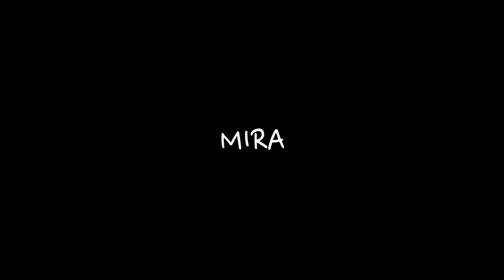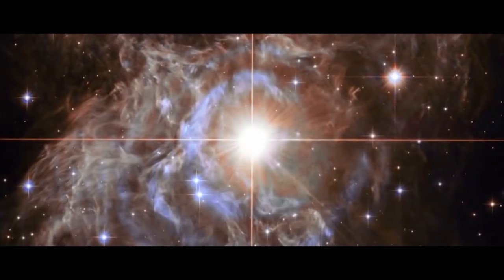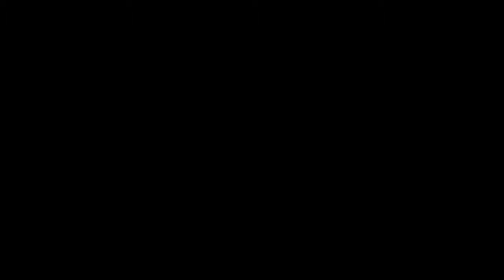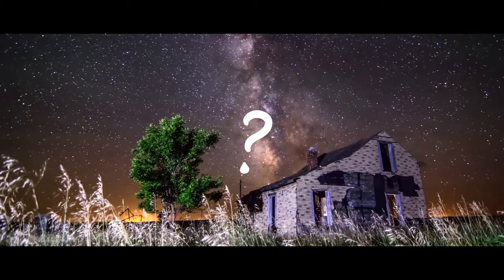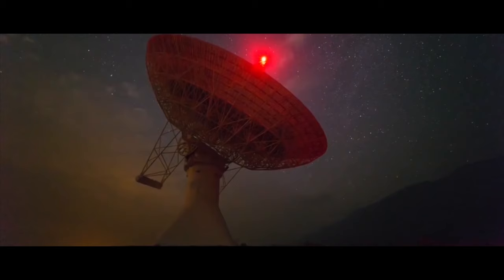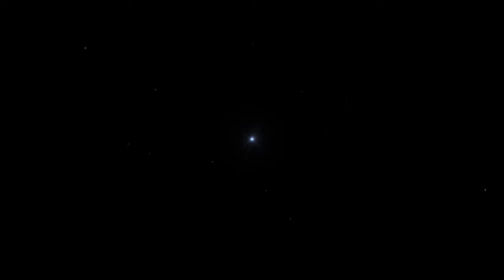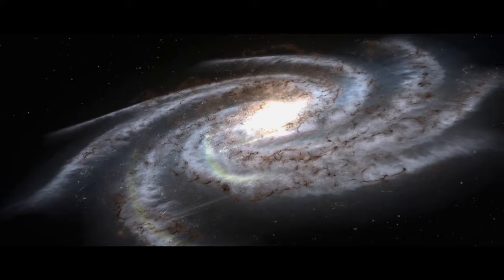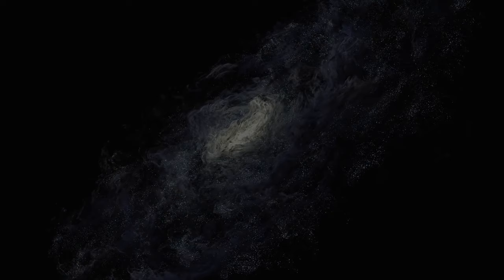The Strangest Star In The Universe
has seen a falling star, also known as a shooting star. I confess, I sincerely believed such was the case that these were, in fact, stars - much like I believed in Santa Claus. But then I heard the shocking truth: these are not, in fact, stars. When peering into the sparkling emptiness of the night sky,I watched as another meteoric body, for the umpteen-billionth time, tried to ram through the earth's atmosphere. This happens constantly, day in and day out. Millions of cosmic bodies hurl themselves
towards the surface of our planet every day.